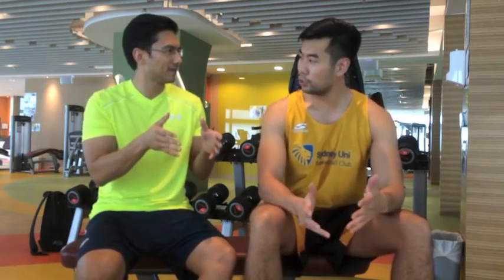HOW TO SPOT REDUCE FAT?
ArmChairWarriors (James & Ben) talking about how to spot-reduce fat... in a nutshell do not even try, it is definitely a myth!